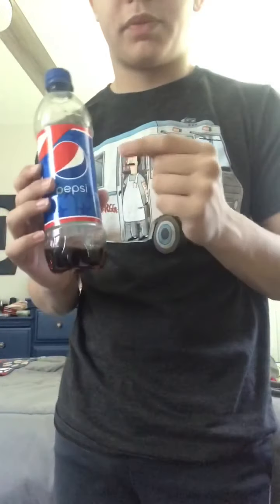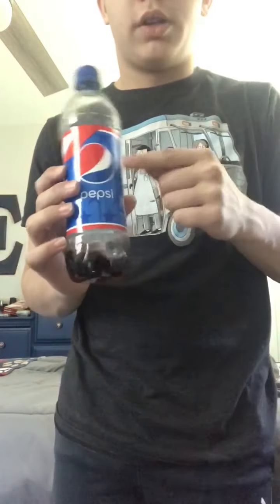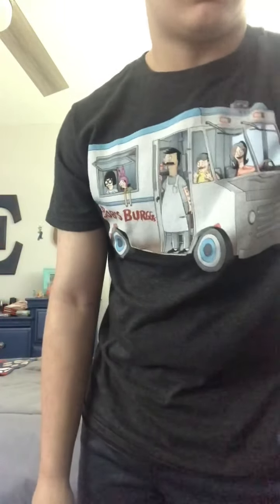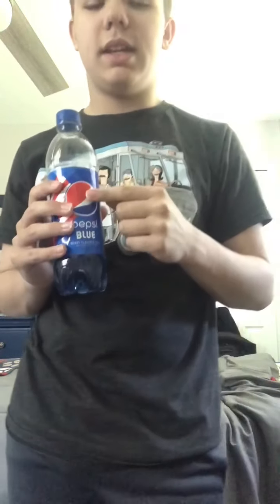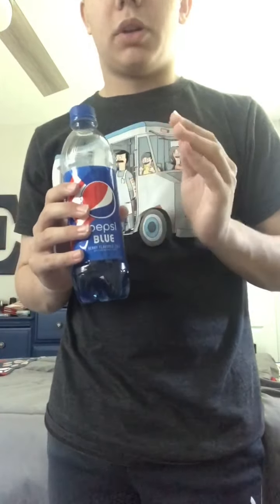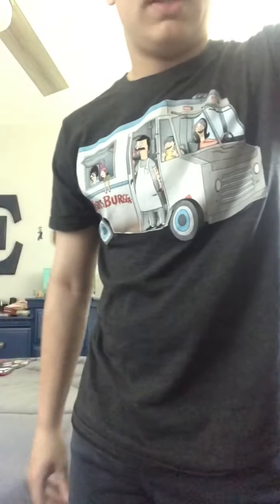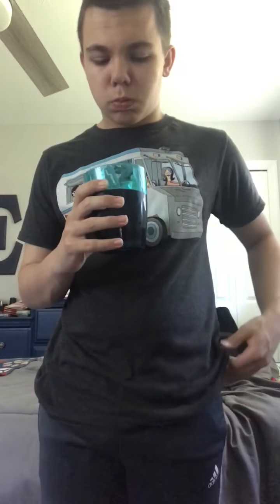IT TESTES LIKE ORANGE SUNKIST A Pepsi And Blue Barry Pepsi Experiment!!!!!!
Hope you all enjoy the video for today and if you do than make sure to give it a like and subscribe to show your support and vlogs will be back and coming up very soon on my YouTube channel so please stay toon for those and please subscribe like and please turn on your post notifications and take care and I will see you guys later!!